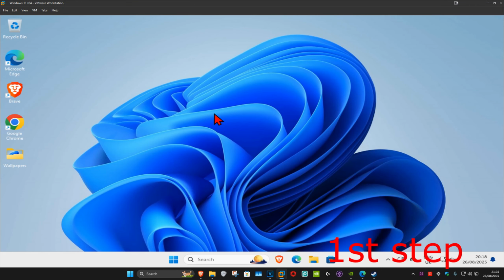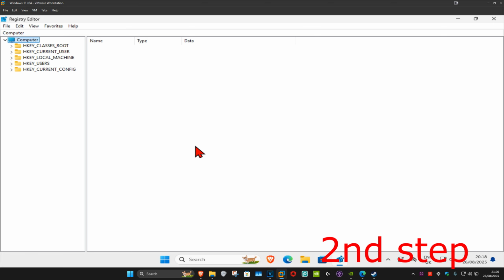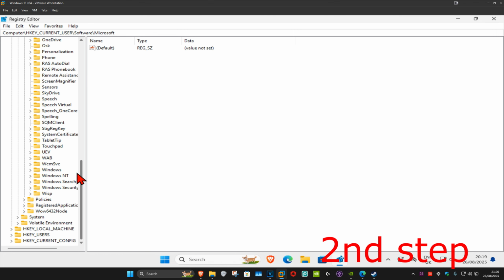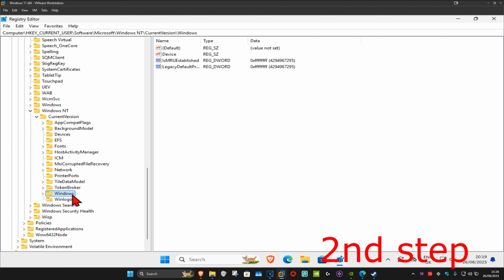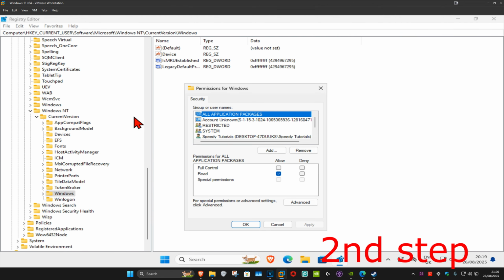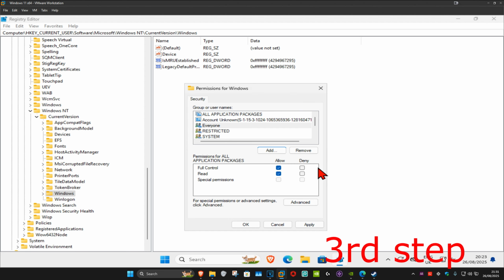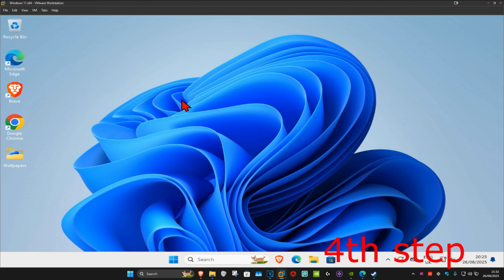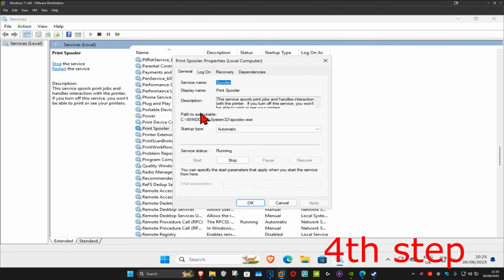How To Fix Microsoft Word Windows Cannot Print Due To A Problem With The Current Printer Setup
In this tutorial, I'll show you how to fix the issue where Microsoft Word displays the error: "Windows cannot print due to a problem with the current printer setup." This error can occur due to printer driver issues, incorrect printer settings, or conflicts with the printer spooler service. We'll go through the steps to resolve the issue and get your printer working again in Word.

Issues addressed in this tutorial:

Fix "Windows cannot print" error in Microsoft Word
Troubleshoot printer driver issues
Reset printer settings and configurations
Resolve conflicts with the print spooler service
Reinstall and update printer drivers

This works on Windows 10, Windows 11, and other versions facing the printing issue in Microsoft Word.